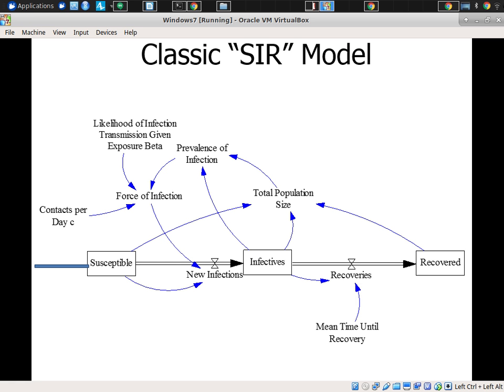Retrospective Back on Day 3 2019 08 01 09 03 41